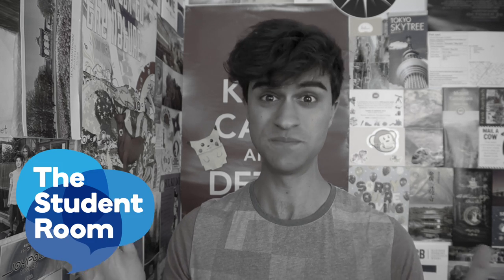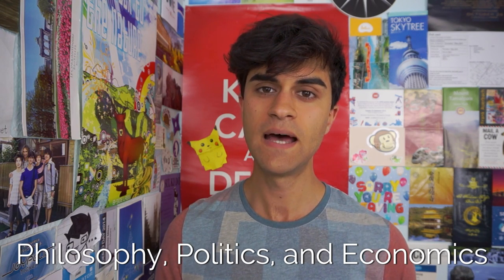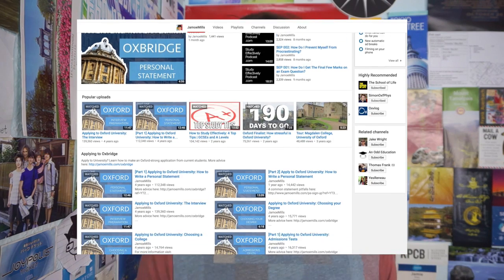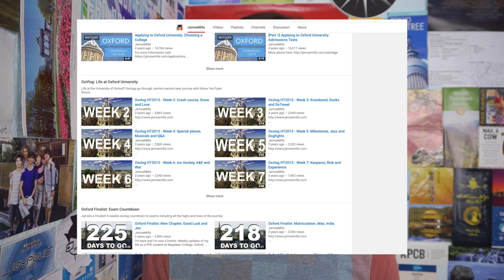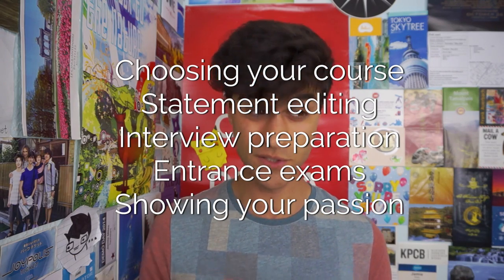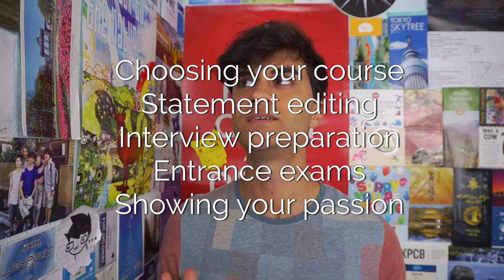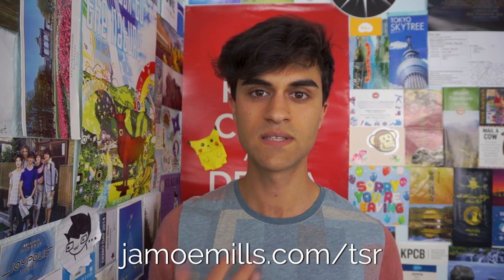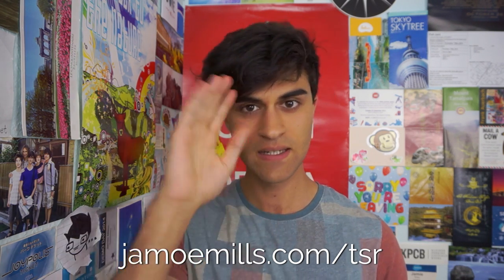Oxbridge Applications: 5 Tips To Boost Your Chances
Applying to Oxford or Cambridge? Don't miss Oxford graduate Jamie's top tips for boosting your chances of getting in.

After more advice? Jamie has created a special application pack for The Student Room members